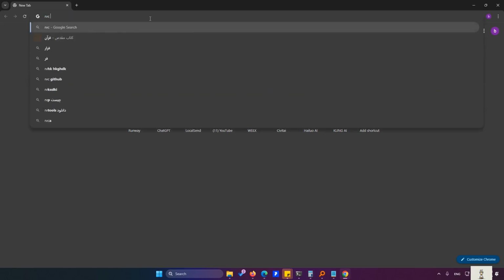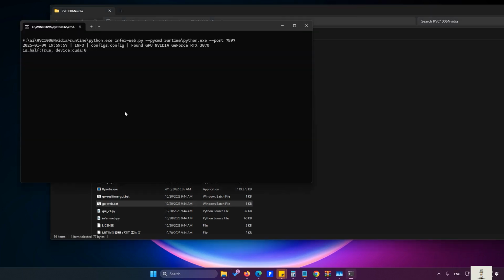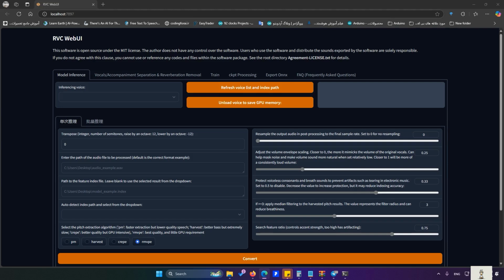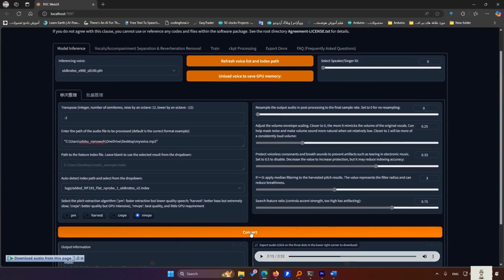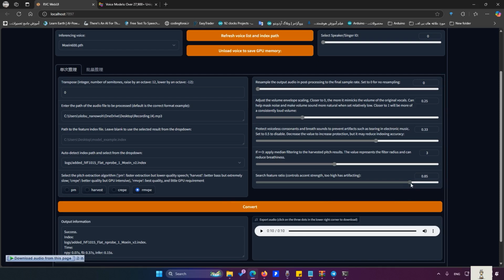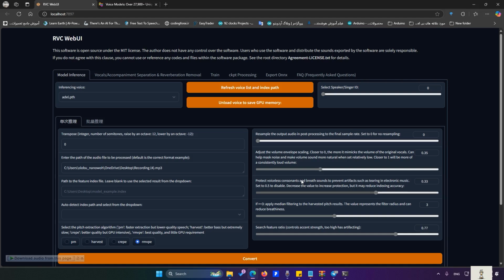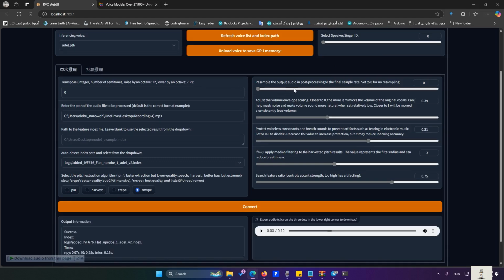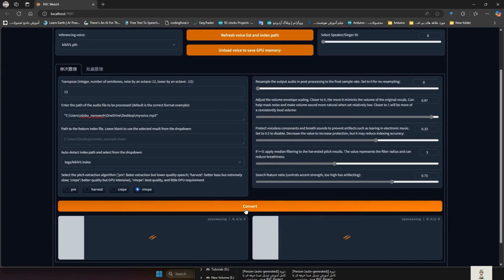Clone ANY Voice with RVC V2 AI: FREE and Offline | Step-by-Step Tutorial | INSANE Quality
In this tutorial, you will learn how to change voices using RVC, starting from beginner level. We’ll guide you through all the settings and options in the RVC project environment to transform voices efficiently.

In the next part of the course, we will teach you how to professionally train a voice model for any individual.

Additionally, this AI doesn’t require a powerful system to run efficiently.

0:40 Installing RVC Tutorial
2:16 Introduction to the RVC Environment and Models
3:23 Downloading a Voice Model from the Internet
3:44 Easy Installation of the Voice Model on RVC
4:09 Voice Conversion Tutorial with RVC
4:45 Advanced Settings Tutorial for RVC
8:45 Converting Voice to a Female Voice